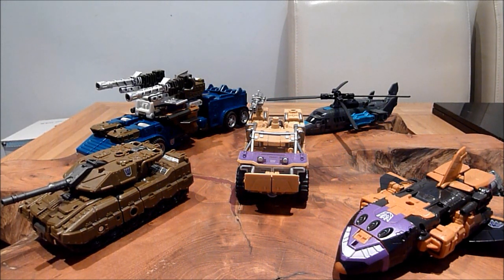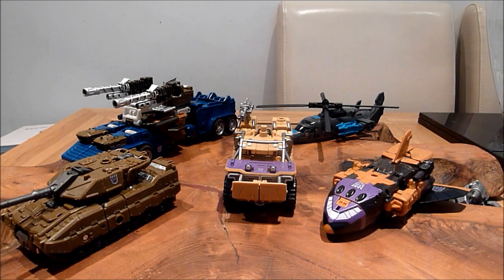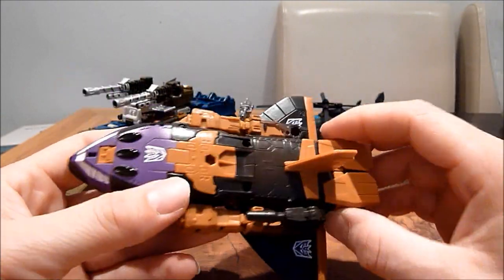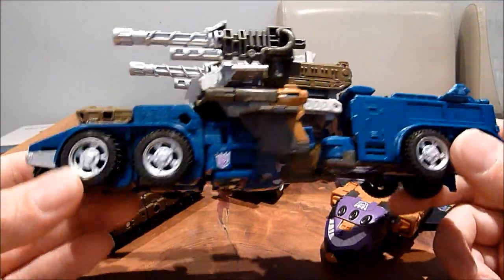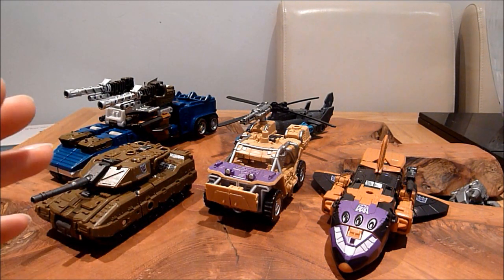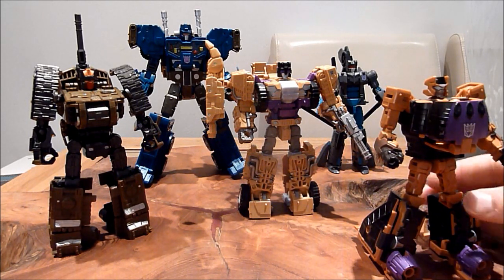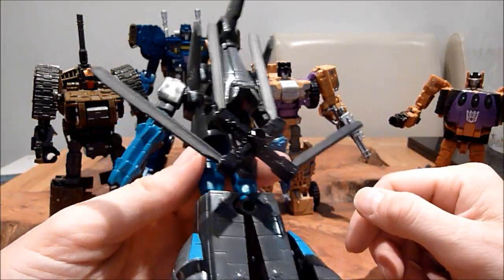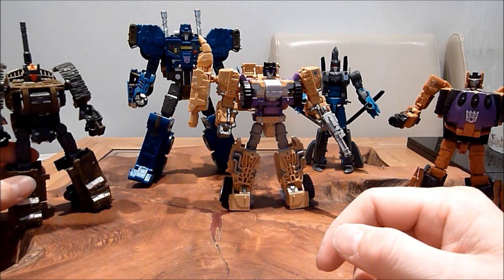Transformers Unite Warriors Bruticus Review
a cool little pick up from tfnation 2016